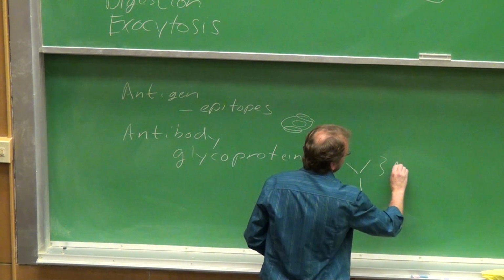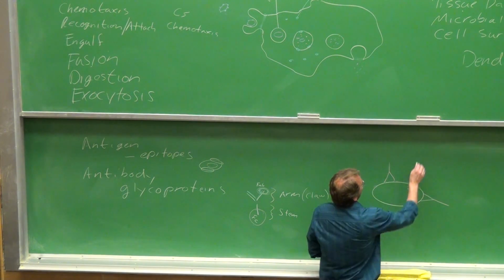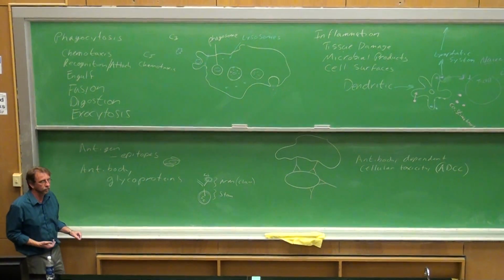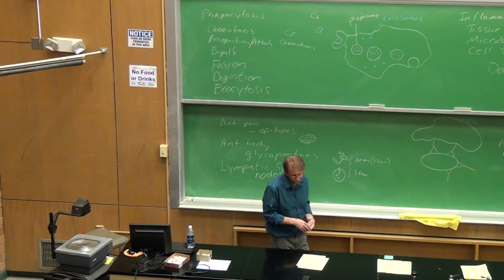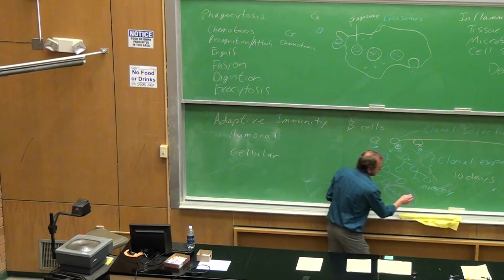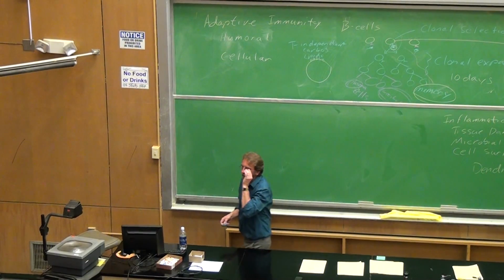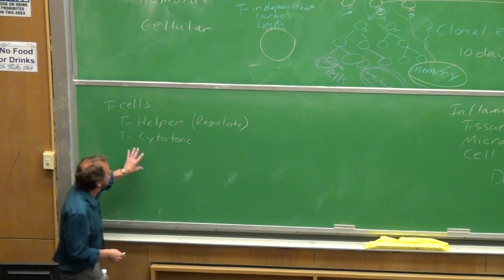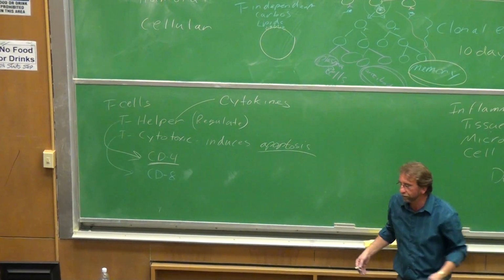Bio27 Lecture 26MAR2012 Part 4 of 5